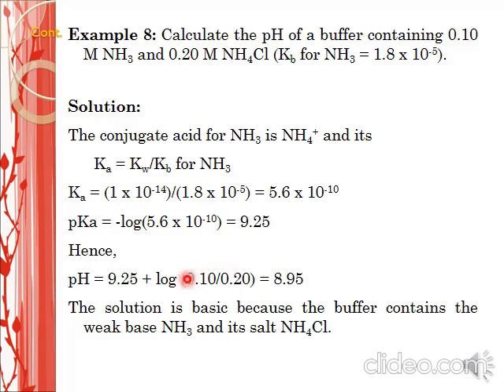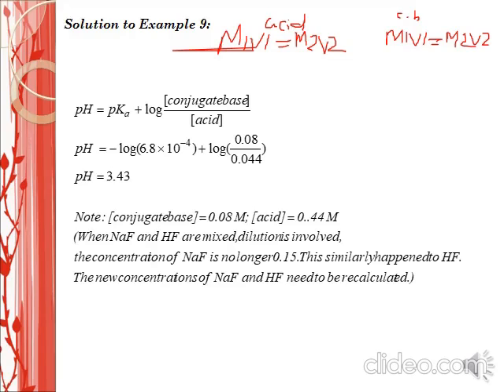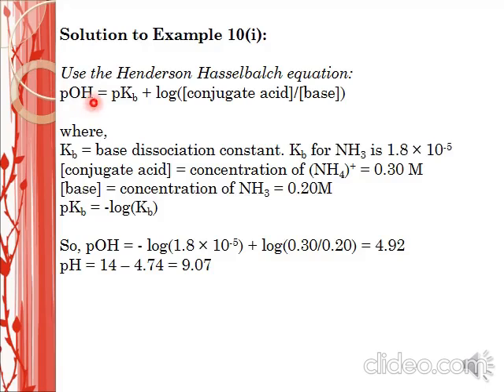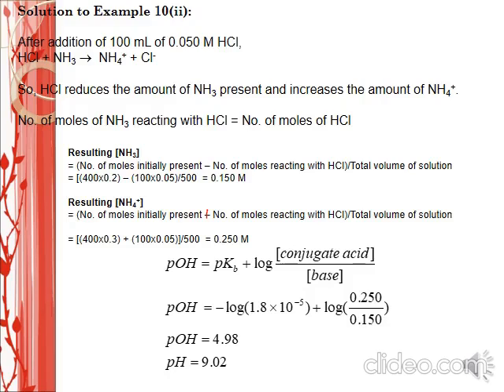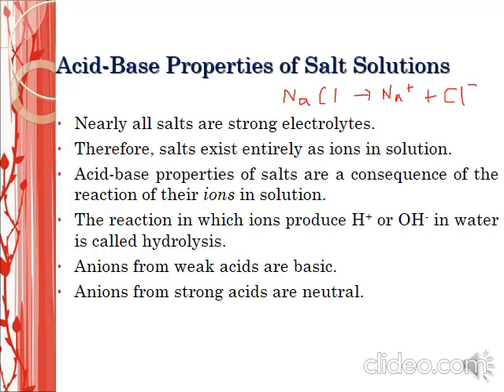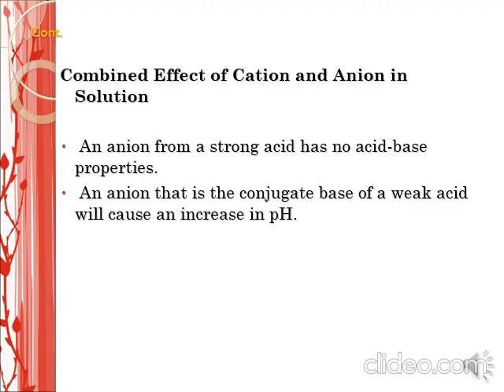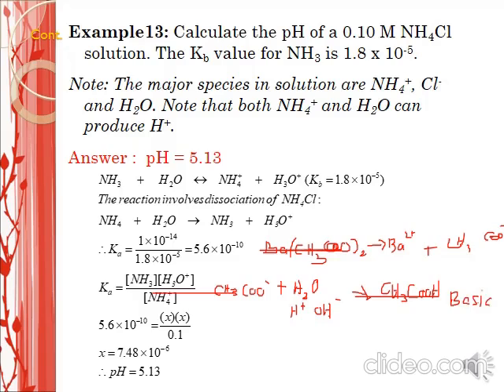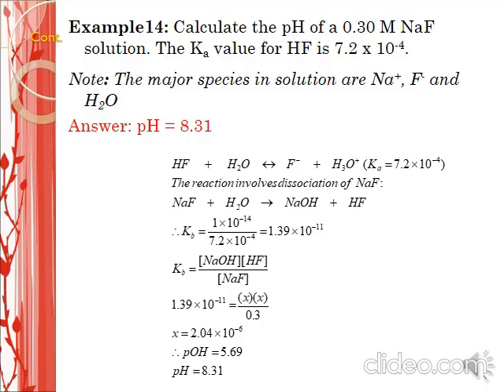LU4 Acid Base Equilibria part 3